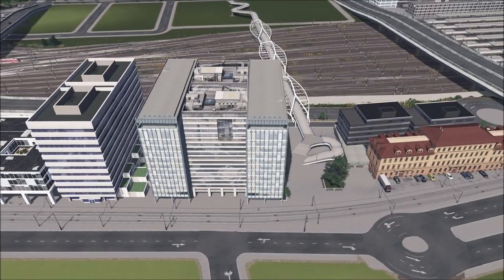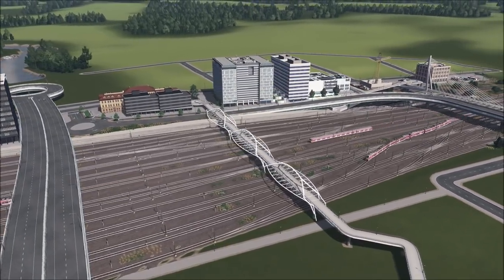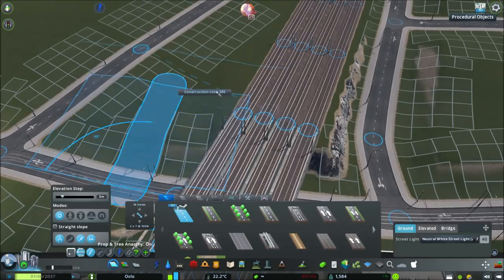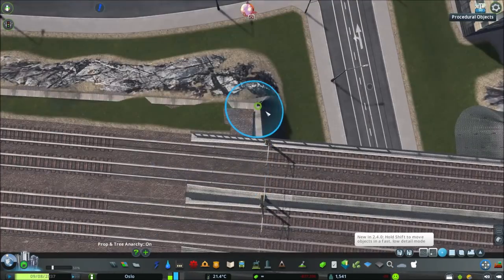Cities Skylines: Oslo - S01 - EP02 - Origins (Gamlebyen)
This is an attempt of a 1:1 recreation of Oslo in Cities Skylines.